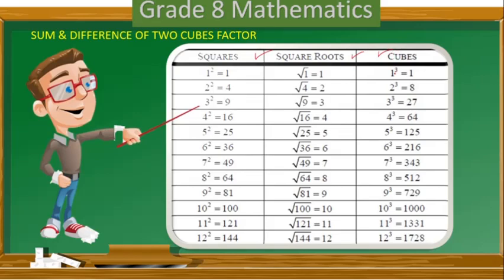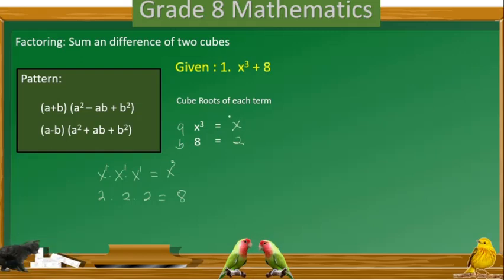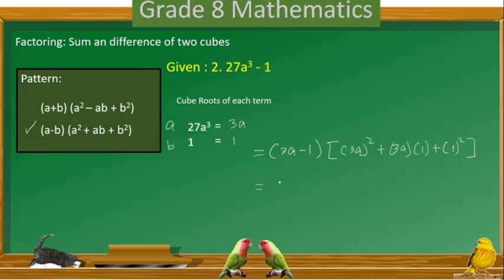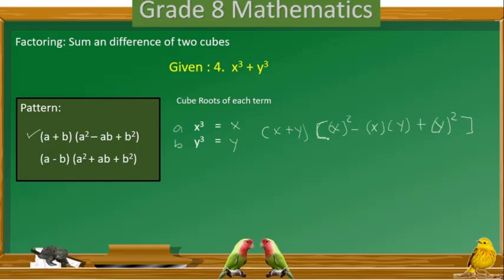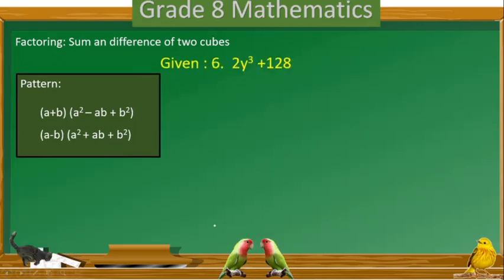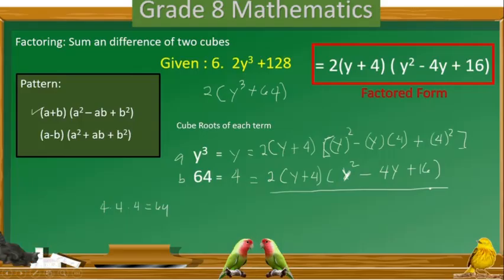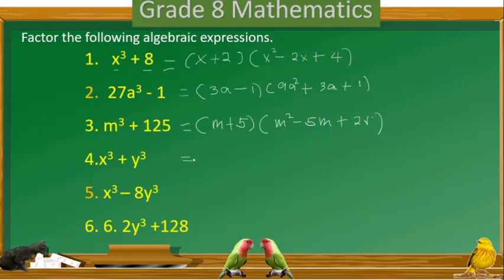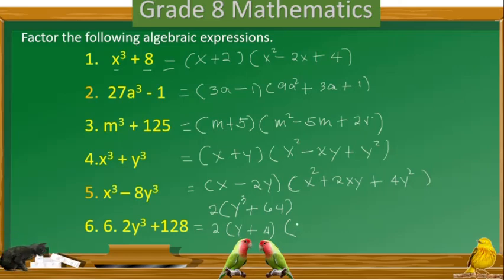Sum and Difference of Two Cubes Factor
This video of sum and difference of two cubes is primarily intended for Grade 8 students. but those who are interested, you are still welcome and its my pleasure what this video would help you.